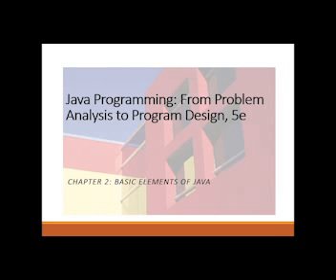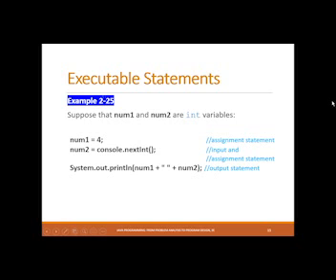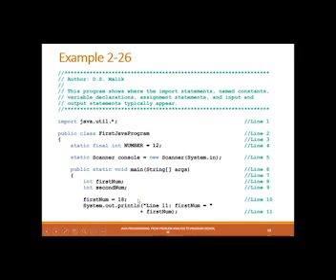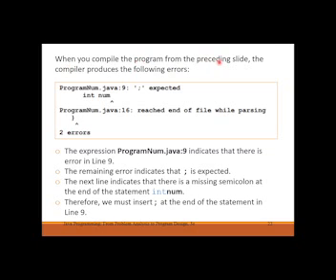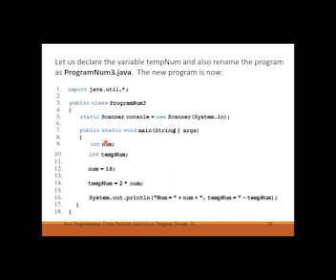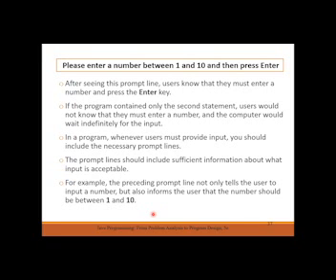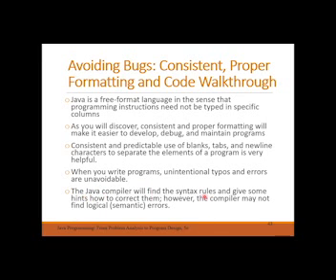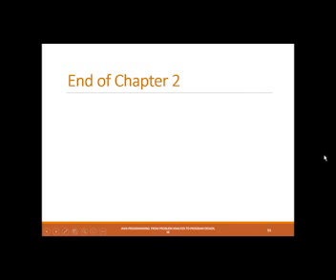Intro to Java Instructional Video |Module 2- Lesson 3: Creating Java Application Program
This is the last of the three-part lecture series for Chapter 2 (Basic Elements of Java) of the book Java Programming: From Problem Analysis to Program Design, 5th Edition by MS Malik.